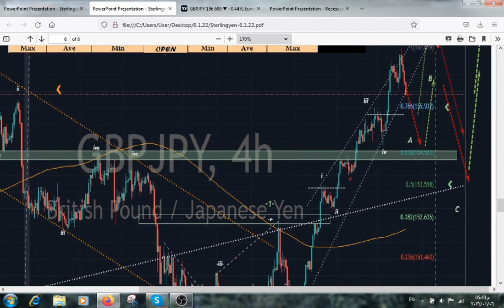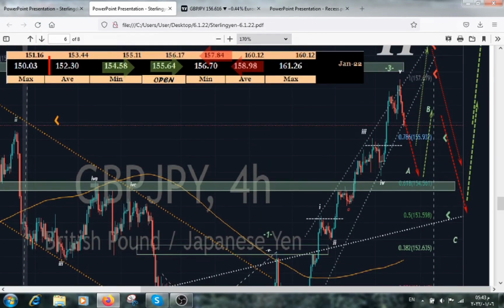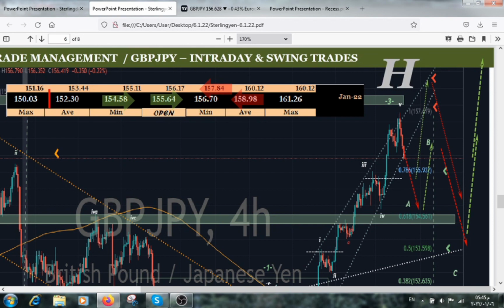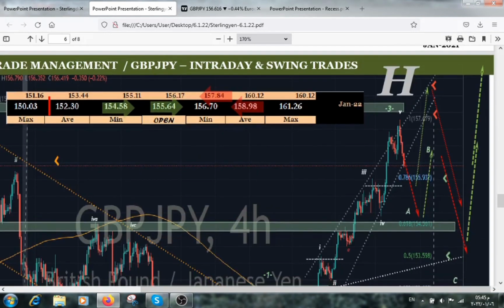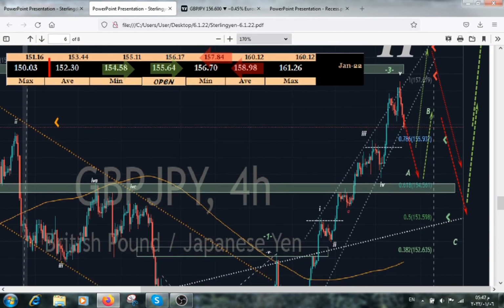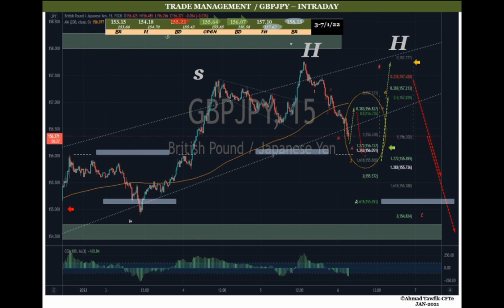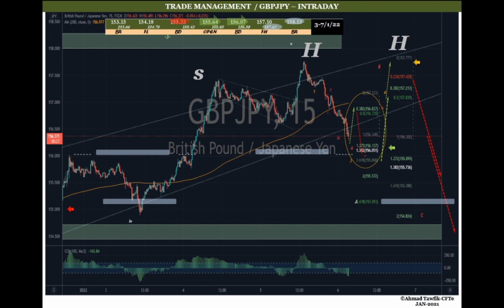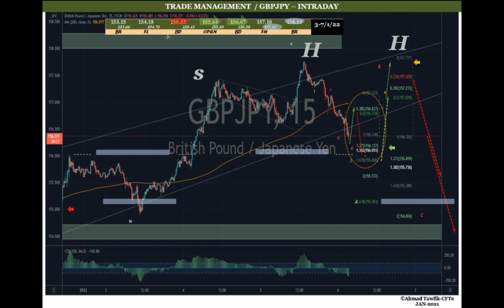GBPJPY price prediction today for Jan|TAKE PROFITS NOW|GBPJPY technical analysis today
GBPJPY forecast for Jan
GBPJPY price forecast for Jan

how to trade GBPJPY for Jan？
technical analysis
analysis today
analysis today for Jan
Forex technical analysis for Jan
Forex
GBPUSD
USDJPY